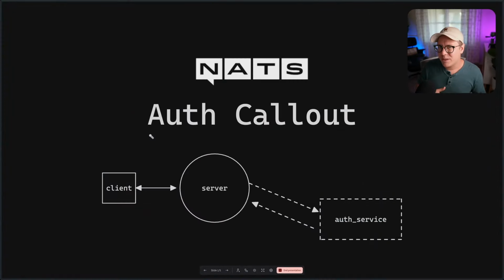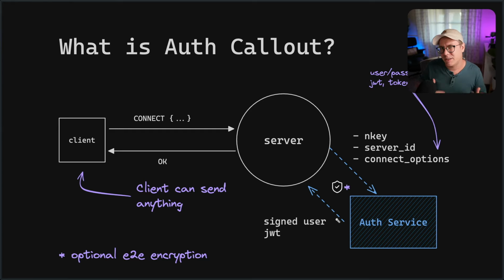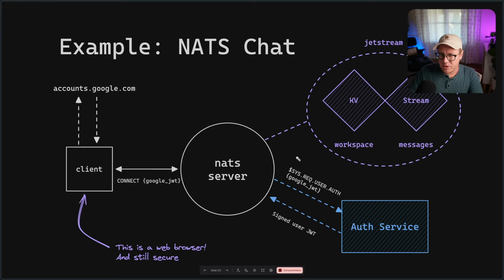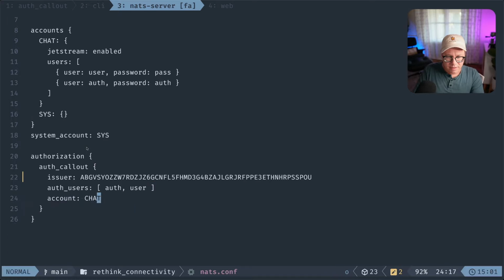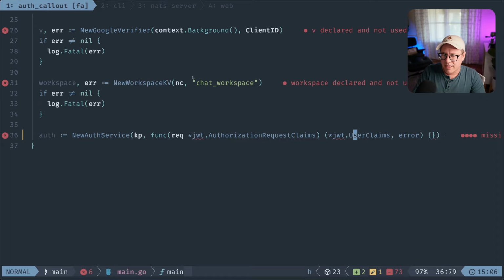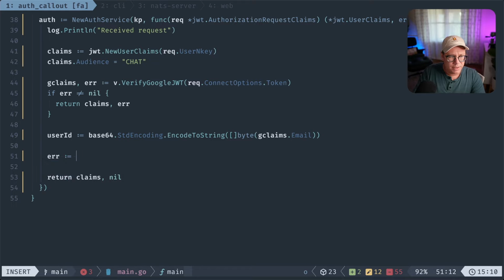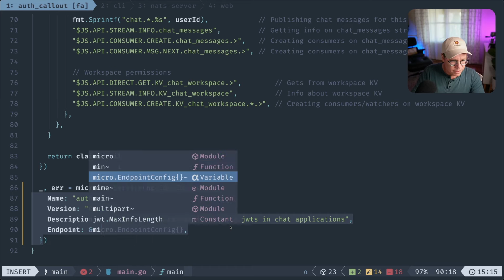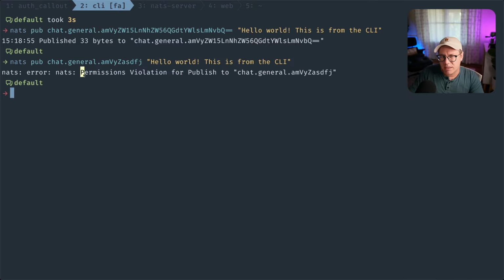Connect ANY Auth System to NATS.io with Auth Callout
In this video, Jeremy dives into the details of NATS Auth Callout feature, and how it can be integrated with systems like Google SSO and OpenID Connect to seamlessly and securely connect client applications in the browser.

00:00 - Intro
01:15 - What is Auth Callout?
06:07 - What makes Auth Callout Great?
07:55 - Example: NATS Chat
11:20 - Configuring a NATS Server for Auth Callout
14:28 - Building the Auth Callout Service
28:14 - Testing the Auth Callout Service
30:43 - Wrap up!

Don't want to host NATS yourself?